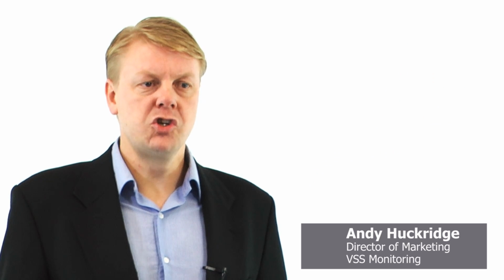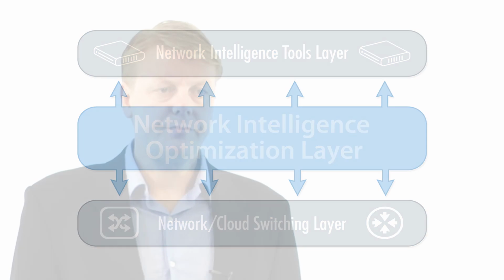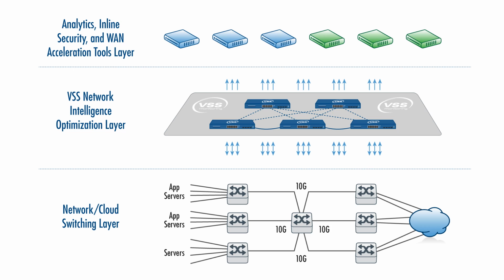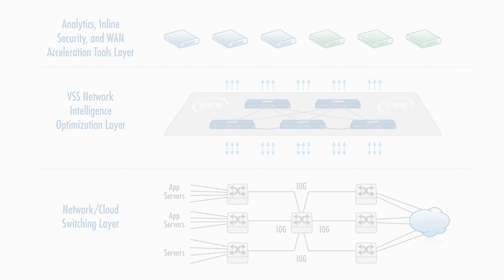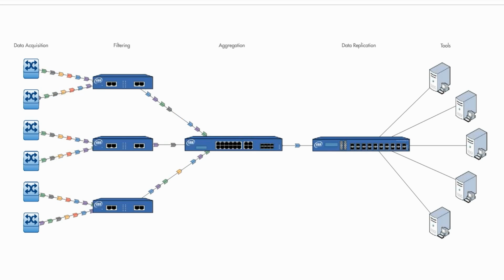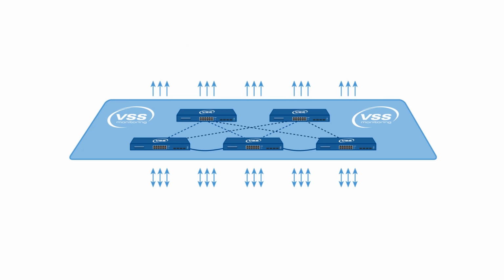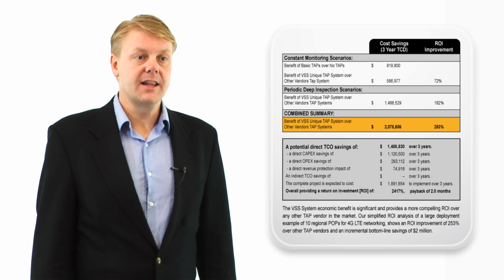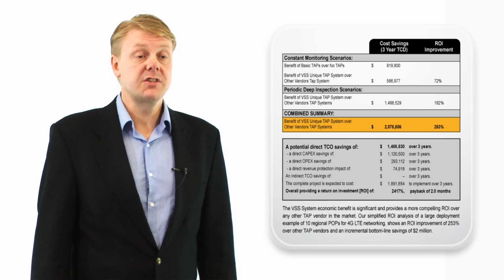Network Intelligence Optimization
Network monitoring systems are essential in ensuring the performance and reliability of key infrastructure, but operators need to see a clear return-on-investment for these expensive tools.  In this video, Andy Huckridge, Dir. of Marketing at VSS Monitoring, shows how a Network Intelligence Optimization Layer solves the challenge and why it provides the best ROI for operators.